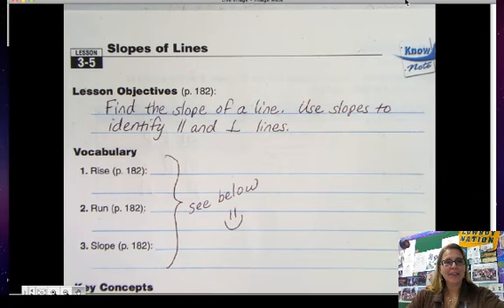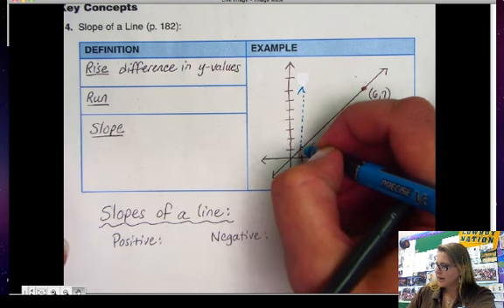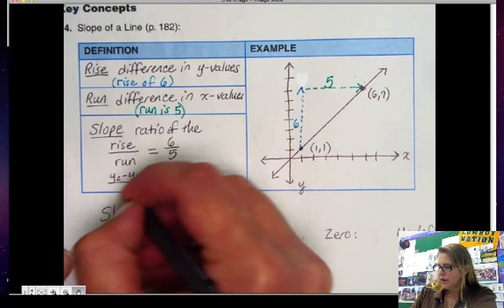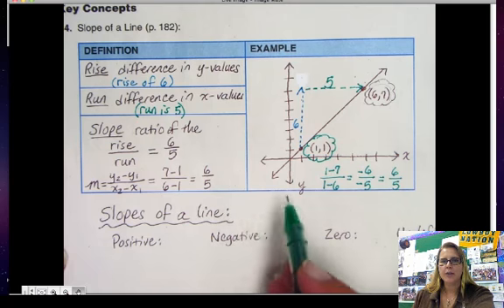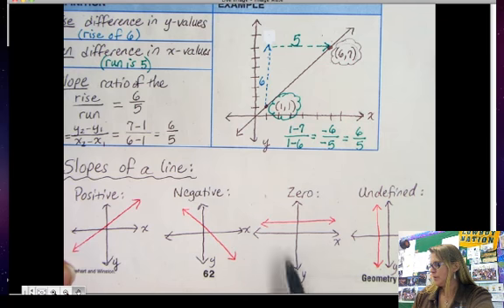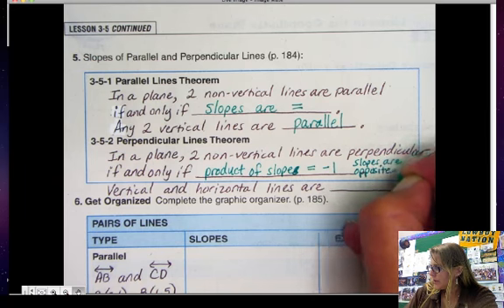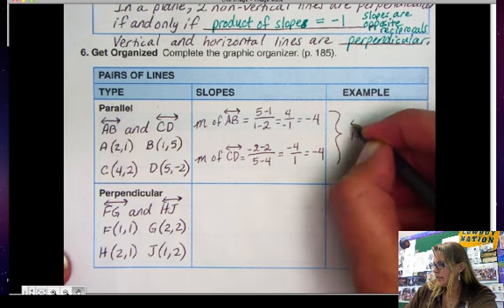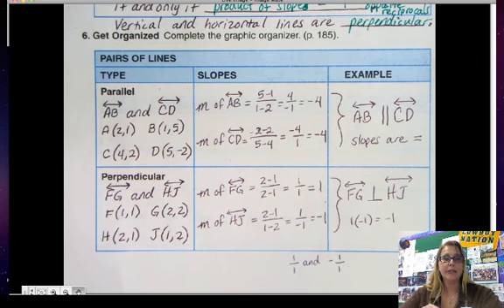3.5 Slopes of Lines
Find the slope of a line.  Use slopes to identify parallel and perpendicular lines.